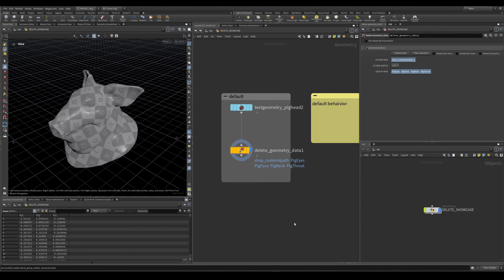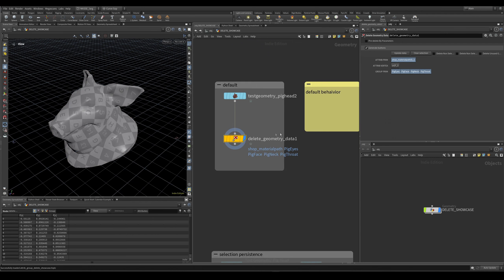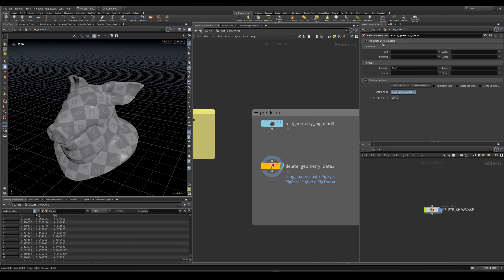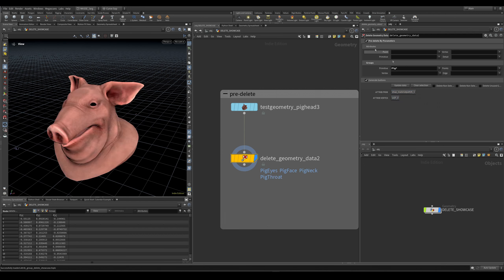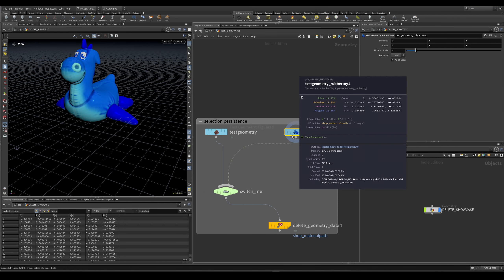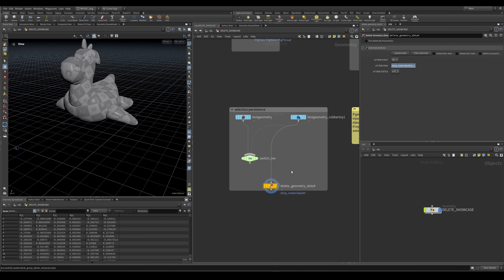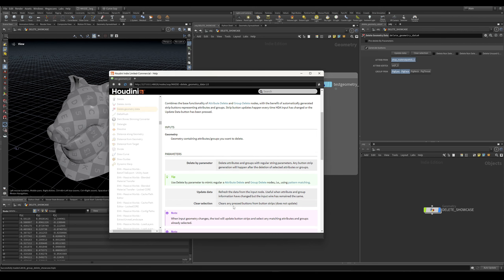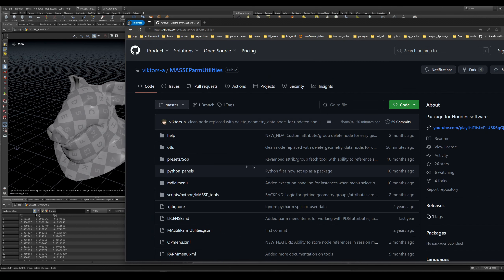Delete geometry data 1.0 HDA, Houdini 20